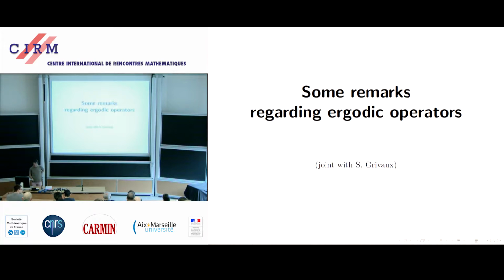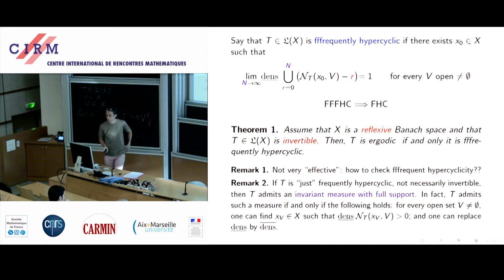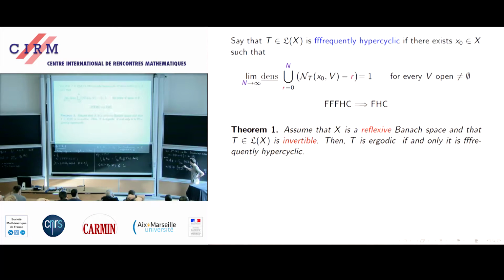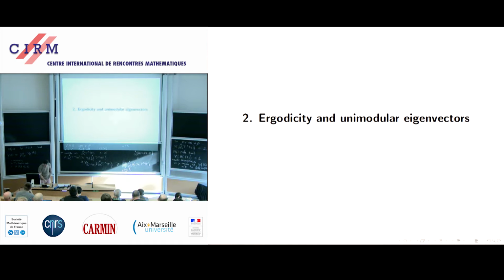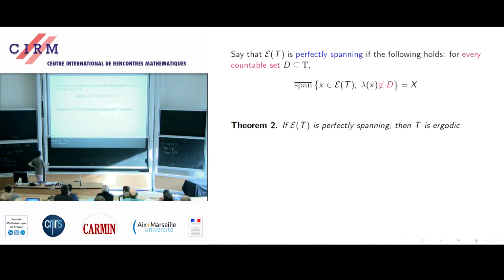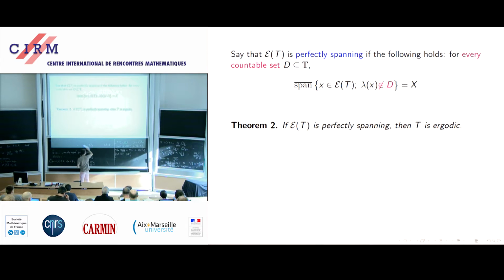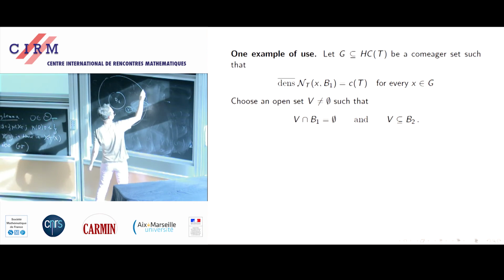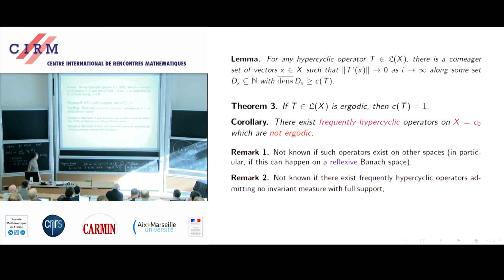Etienne Matheron : Some remarks regarding ergodic operators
Let us say that a continuous linear operator T acting on some Polish topological vector space is ergodic if it admits an ergodic probability measure with full support. This talk will be centred in the following question: how can we see that an operator is or is not ergodic? More precisely, I will try (if I'm able to manage my time) to talk about two "positive" results and one "negative" result. The first positive result says that if the operator T acts on a reflexive Banach space and satisfies a strong form of frequent hypercyclicity, then T is ergodic. The second positive result is the well-known criterion for ergodicity relying on the perfect spanning property for unimodular eigenvectors, of which I will outline a "soft" Baire category proof. The negative result will be stated in terms of a parameter measuring the maximal frequency with which (generically) the orbit of a hypercyclic vector for T can visit a ball centred at 0. The talk is based on joint work with Sophie Grivaux.

Recording during the thematic meeting: "Frontiers of operator dynamics" the October 1, 2015 at the Centre International de Rencontres Mathématiques (Marseille, France)